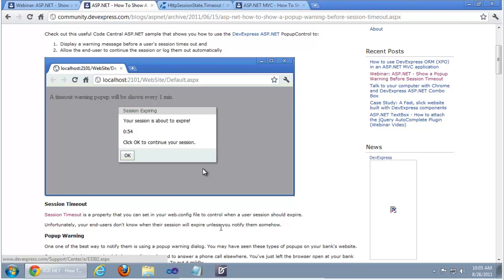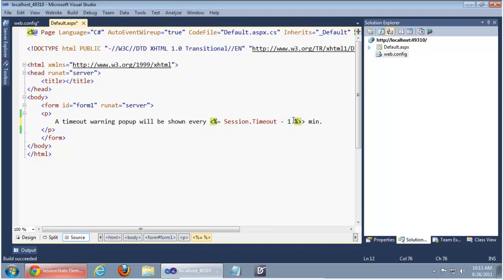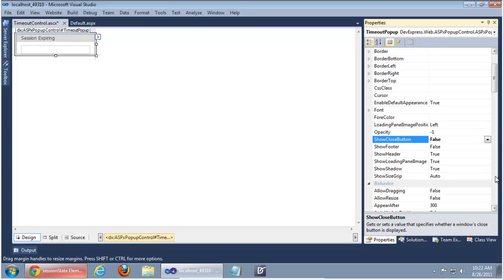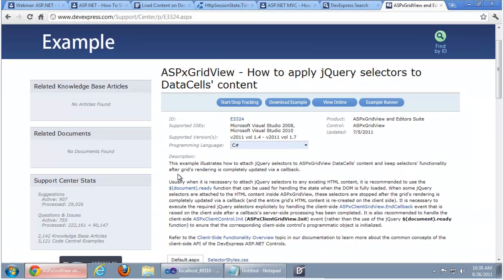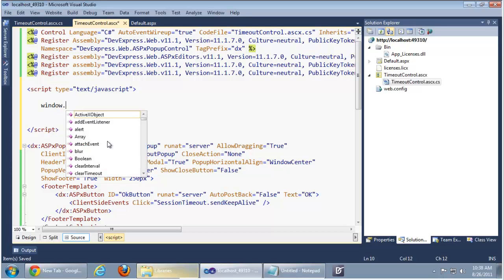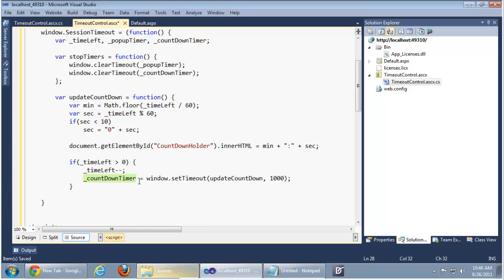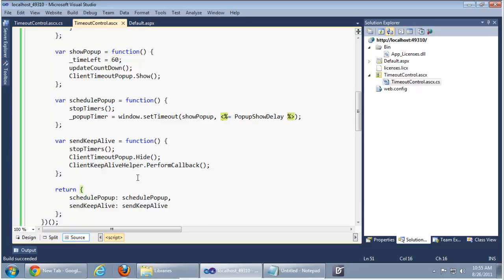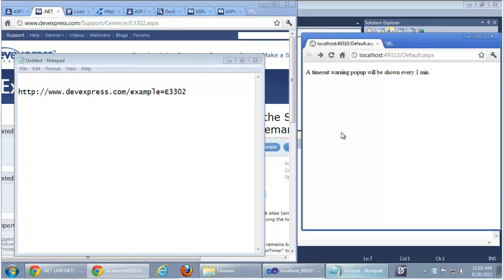ASP.NET - Show a Popup Warning Before Session Timeout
Learn how to add a popup warning dialog to let your end-users know that their web session will timeout. This is great for notifying your end-users and also allowing them to stay within the session by clicking a 'continue session' style button. This solution works for both ASP.NET WebForms and ASP.NET MVC.